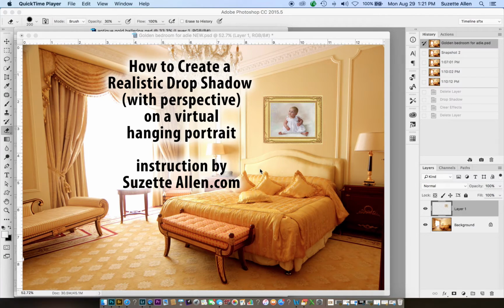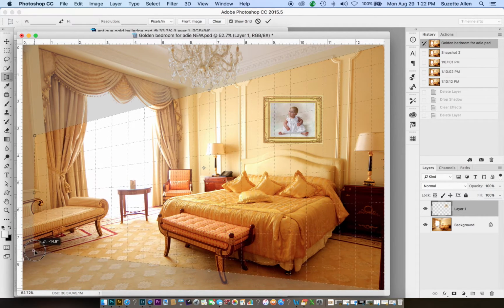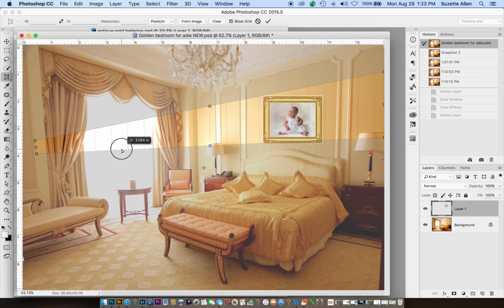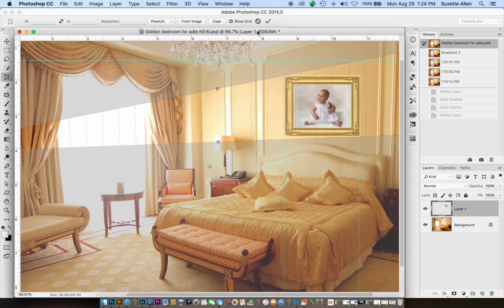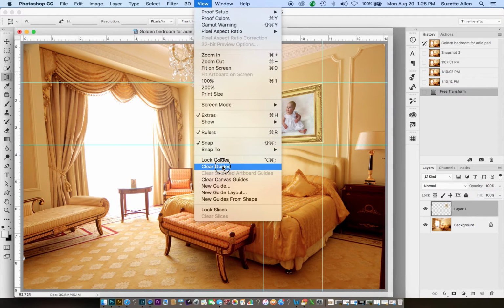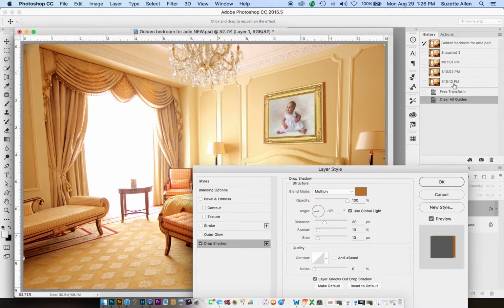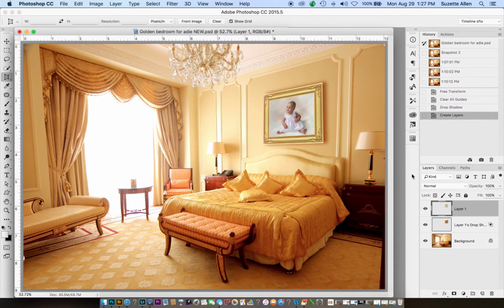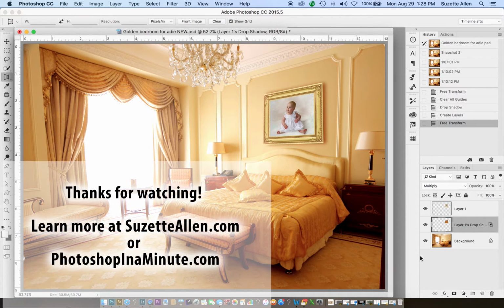Realistic Photoshop Shadows for [virtual] Portraits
How to [virtually] hang a portrait in a [picture of a] room and make it look realistic! 6 min video on Photoshop Magic!
What if you want to show your portraits hanging in gorgeous frames in elegant home settings? Perhaps you have a client who sent them a photo of their home and wants to see how the portrait would look? here s how to make it look REAL and do it fast!